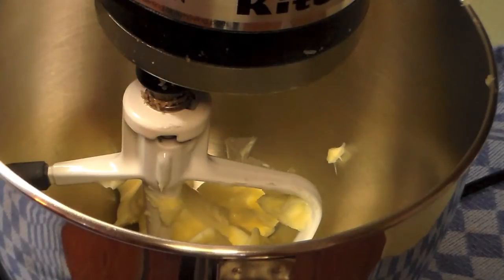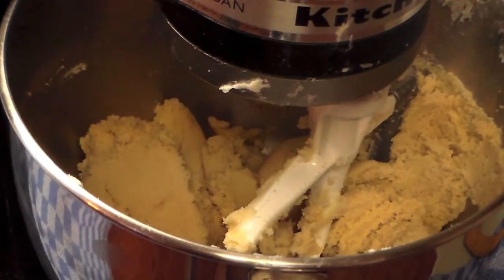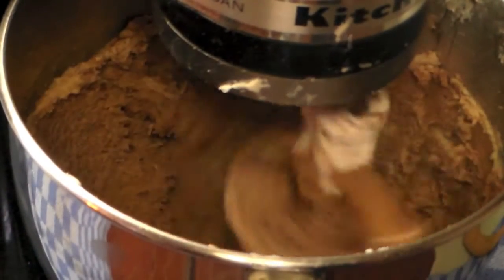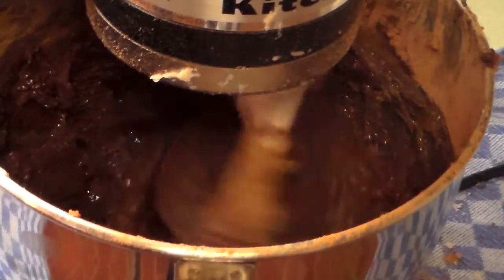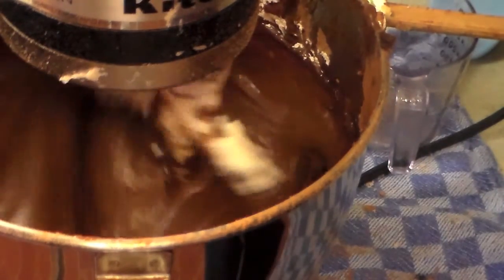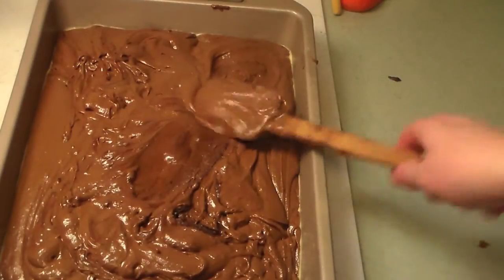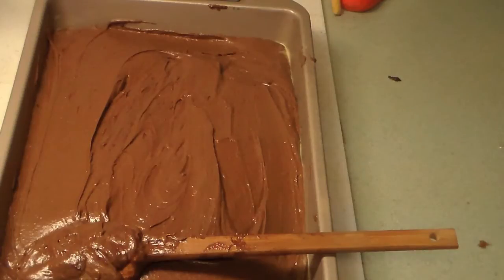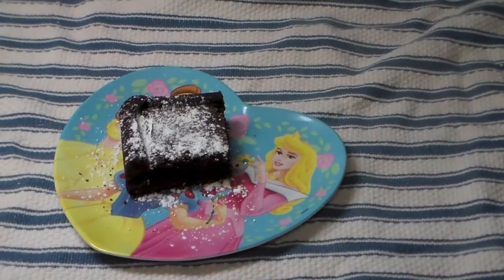Disney's Boardwalk Brownie Recipe...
Please feel free to send me any questions that you have.

Please join my Disney FB Discussion Group!